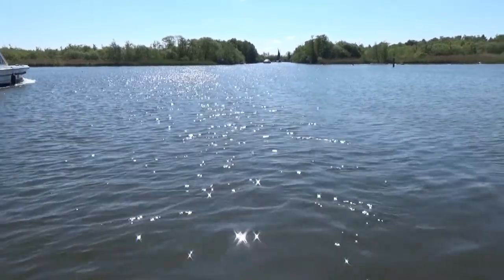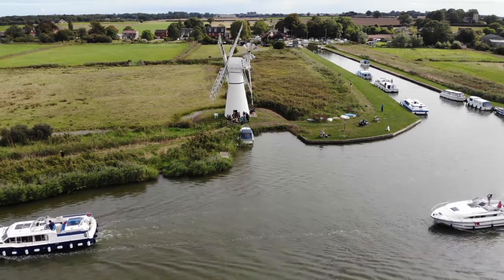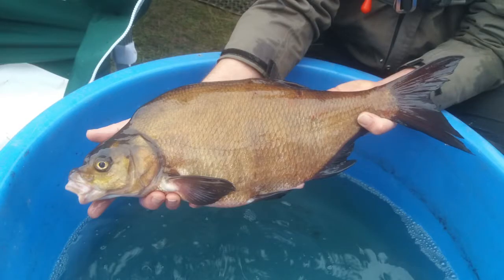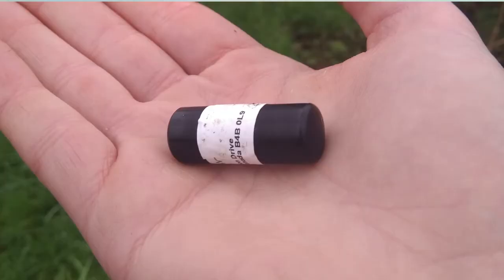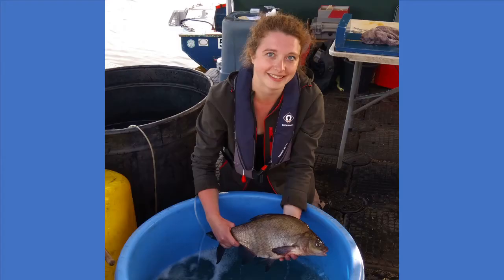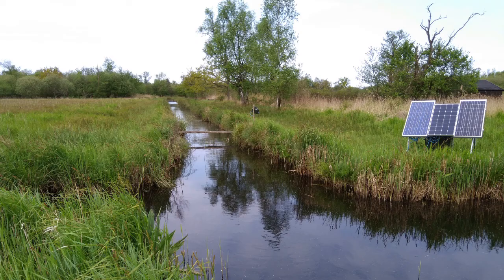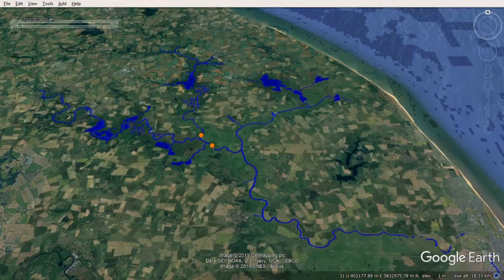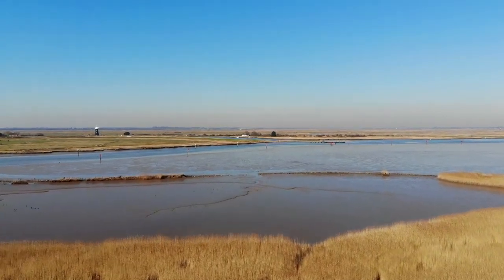On the trail of pike and bream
An interview with Emily Rose Winter, a PhD student, discussing her work tracking pike and bream in the Broads National Park. This is the first time such a large scale tracking study has ever taken place in the National Park.